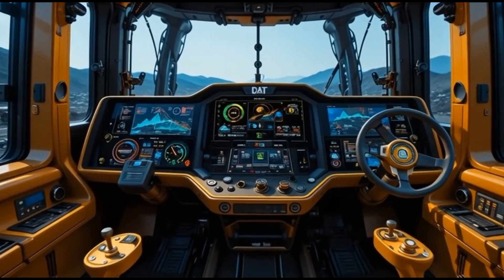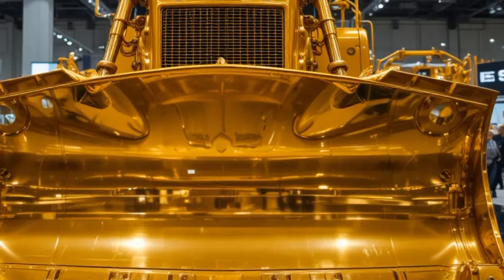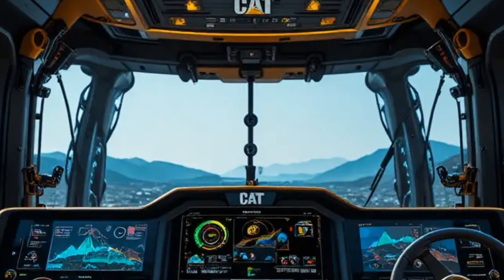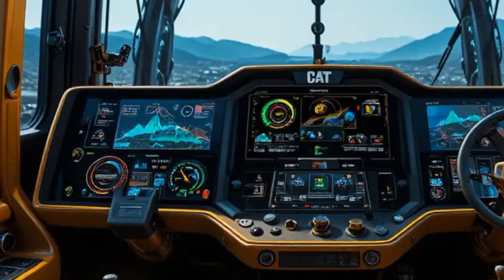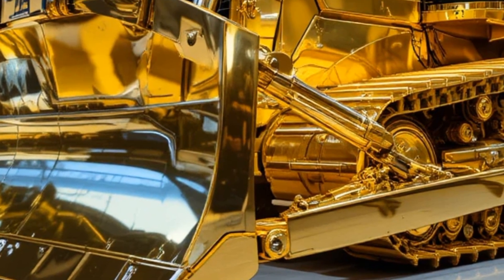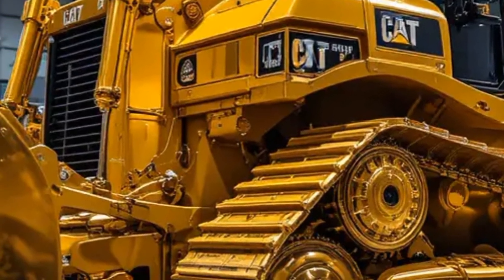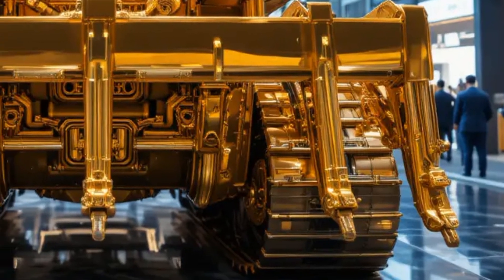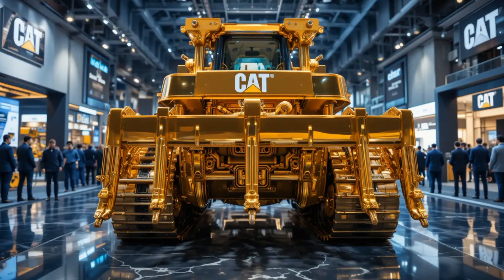Caterpillar D10T2 2026 Is Pure Power on Tracks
The Caterpillar D10T2 2026 is not just a bulldozer—it’s a precision-built powerhouse designed to crush the toughest jobs on the planet. With legendary CAT durability, massive torque, advanced blade control, and next-level operator comfort, this machine delivers unstoppable performance in mining and heavy construction. Smarter systems, stronger components, and brutal pushing force make the D10T2 2026 a true worksite king. When the ground fights back, this is the machine that always wins.
Titles
This Bulldozer Is Built to Dominate – D10T2 2026
CAT D10T2 2026: The Ultimate Worksite Beast
Why the Caterpillar D10T2 2026 Rules Heavy Jobs
D10T2 2026 – Strength, Precision, CAT Tough
Caterpillar D10T2 2026 in Action – Insane Power
This Machine Laughs at Hard Ground – D10T2 2026
CAT D10T2 2026: When Power Meets Control
The Bulldozer You Don’t Want to Compete Against – D10T2
Caterpillar D10T2 2026 Will Shock You